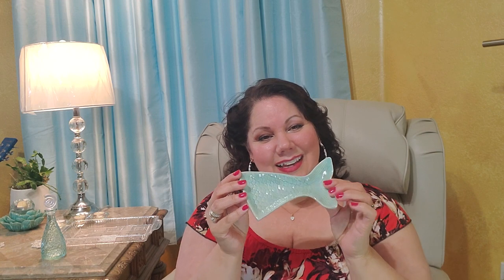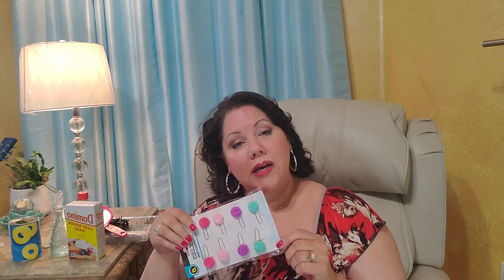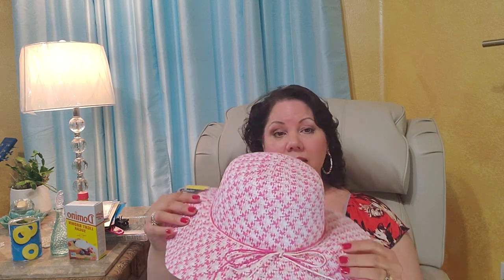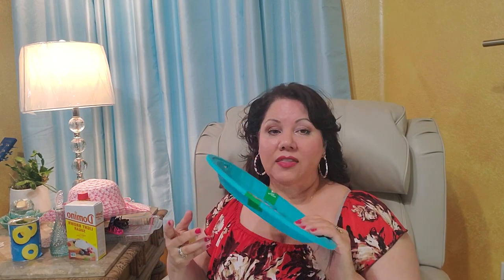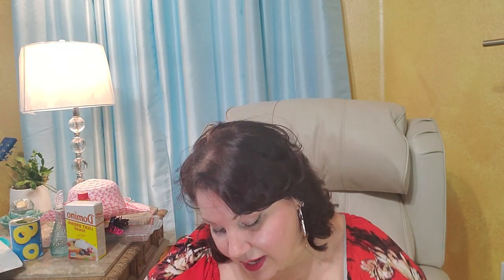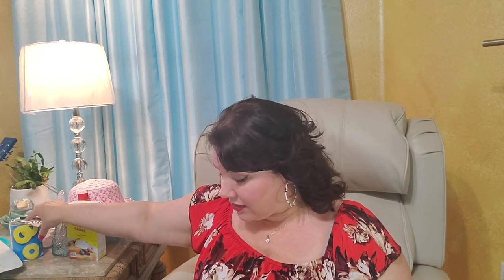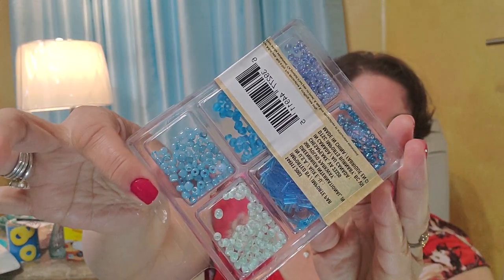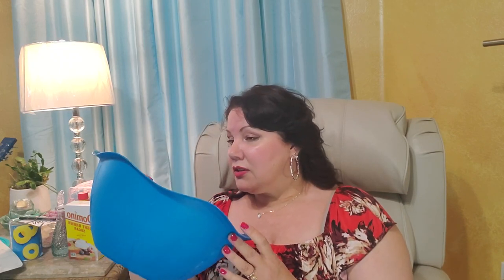First Time Dollar Tree Haul May 21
My first Dollar Tree Haul with a big variety of great stuff.